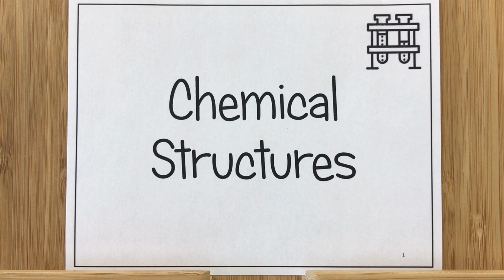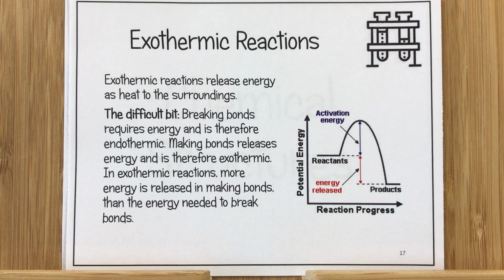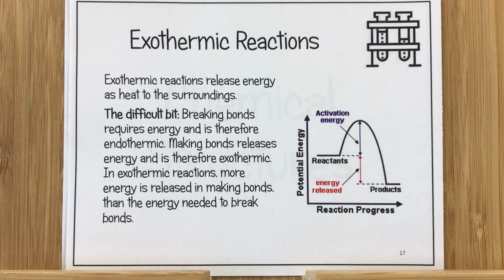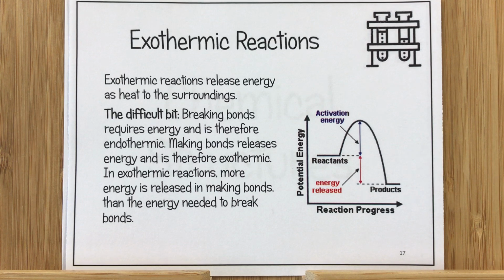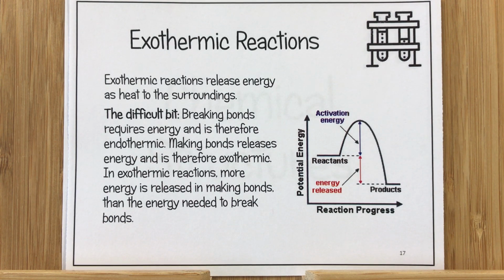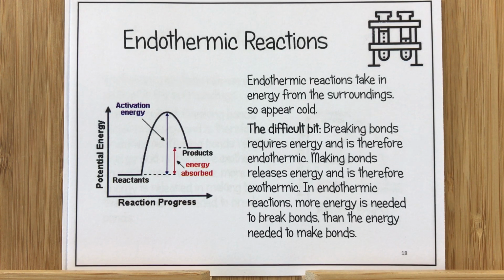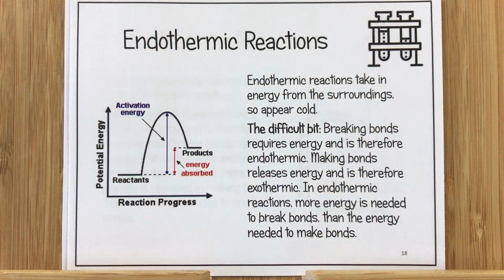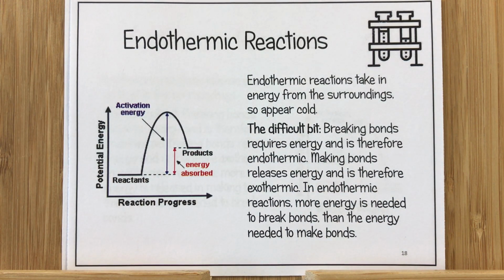KS3 Exothermic and Endothermic Reactions